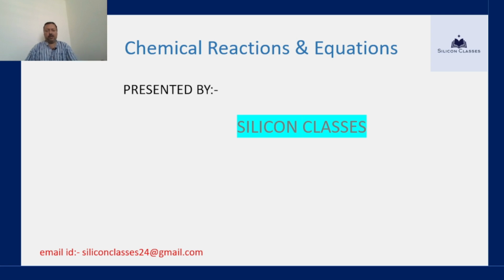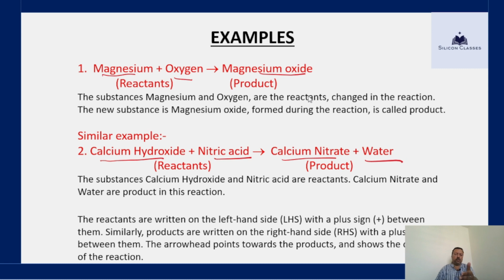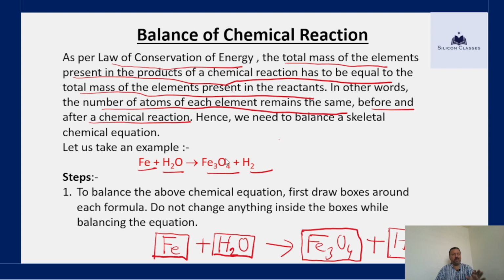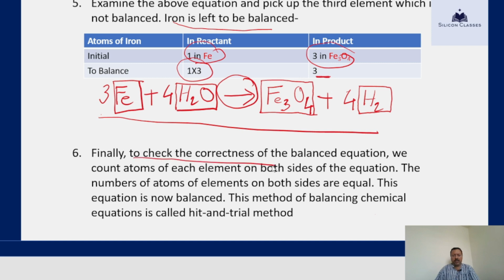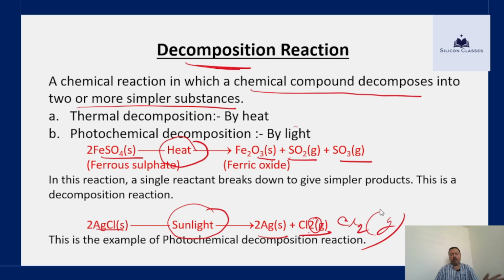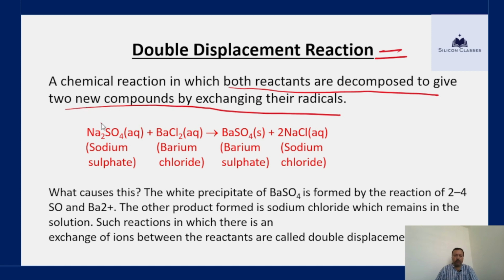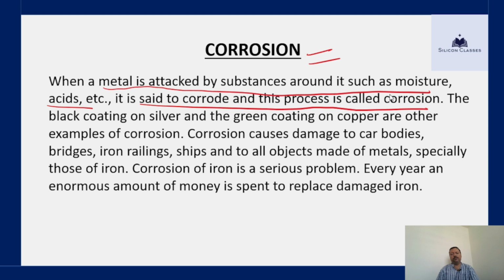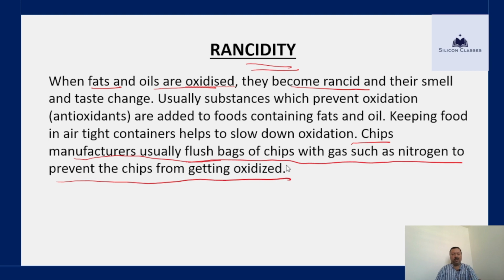CHEMISTRY | CLASS X | CHEMICAL REACTIONS & EQUATIONS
In this video we have covered the chapter Chemical Reactions & Equations of Class X CBSE Board.